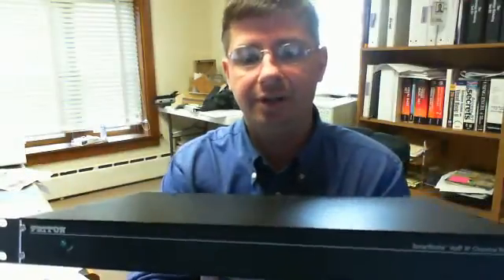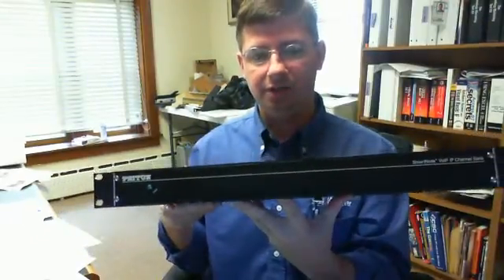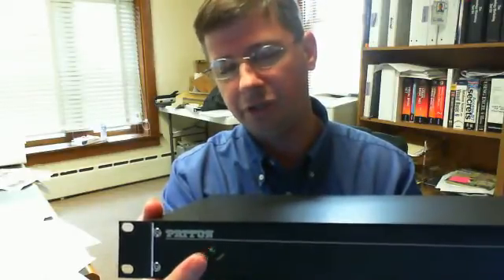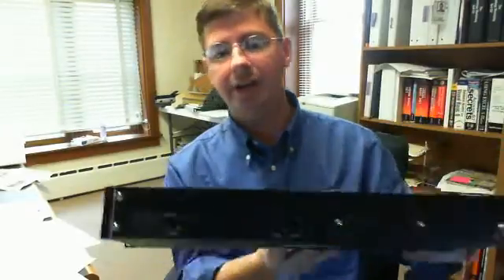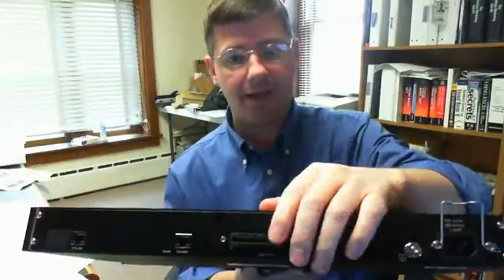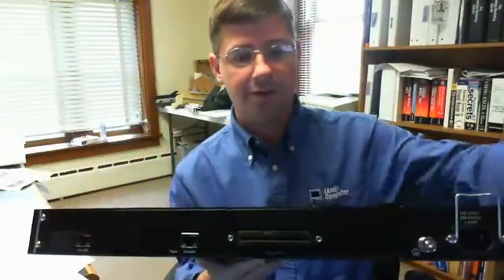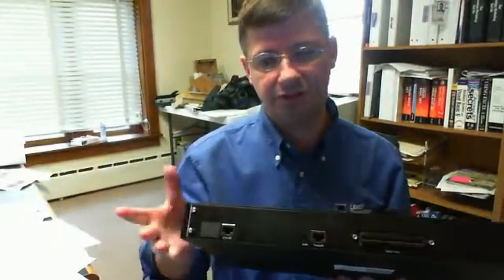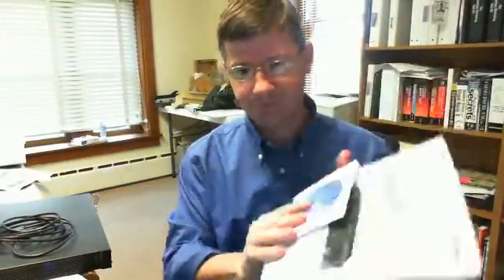Patton Smartnode 4300 FXS IP Channel Bank First Impression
Pros
-Patton quality voip gateway. Config and forget.
-solid cast 19" mounting brackets

Cons
-one power LED is all there is. No booting status, channel status leds.
-Std 50pin telco plug required to actually plug in analogue phones
-web interface is not very intuitive
-Getting Started manual is (p6) is unclear (innacurate?) how the gateway is to be configured

Patton tends to go light on the frills, gui and graphics. Our experience has been they are serious workhorses that rarely give trouble.